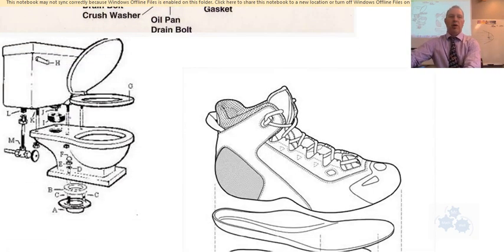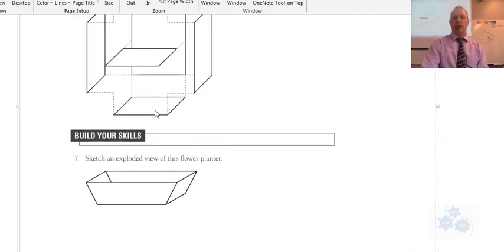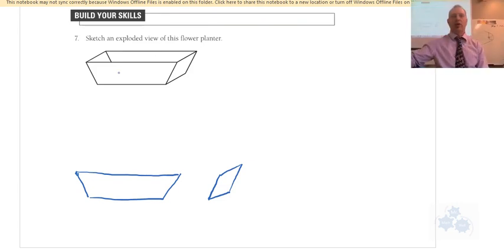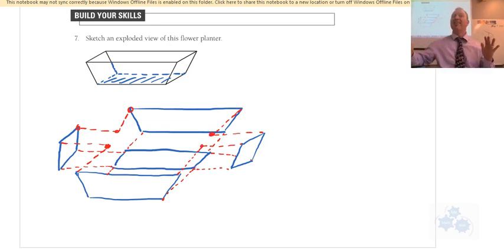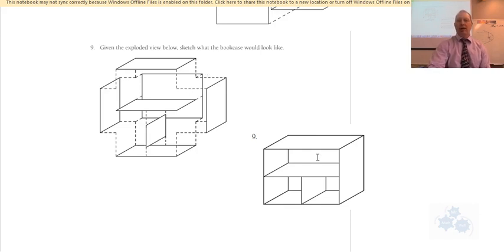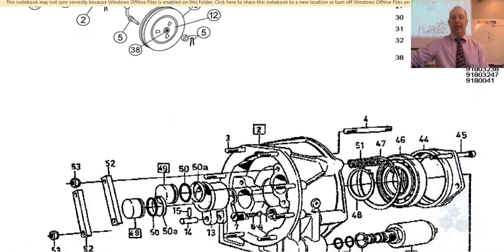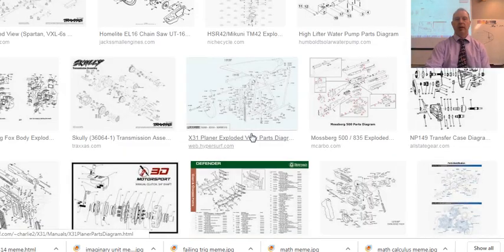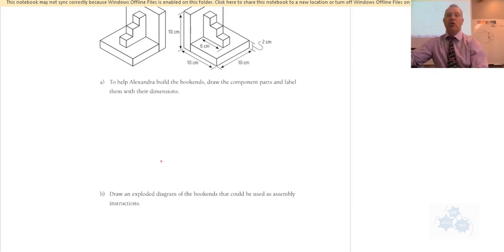WA 20 5.3 (2of2) 3-D Representations - Exploded View